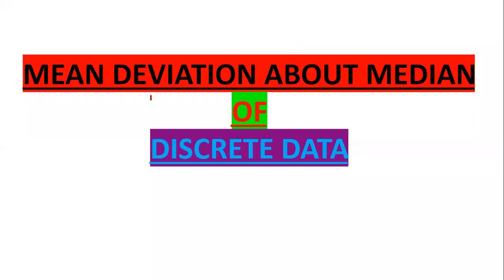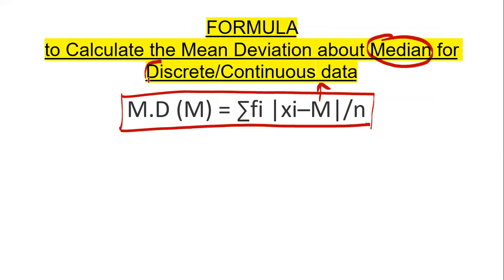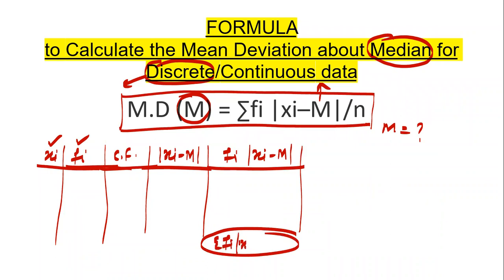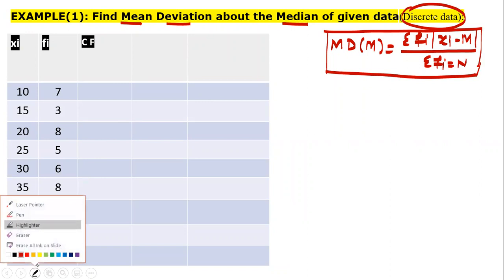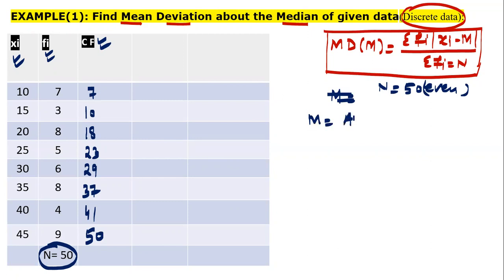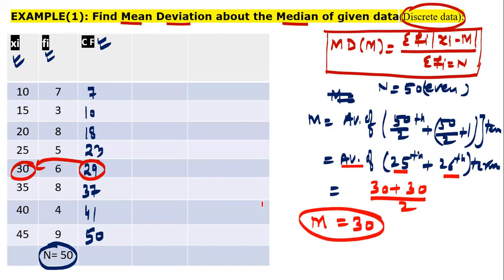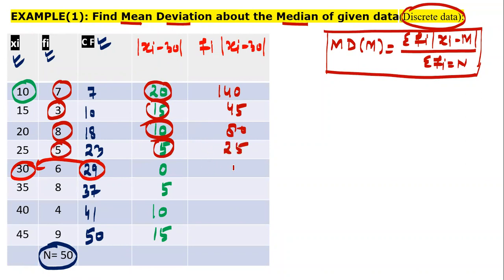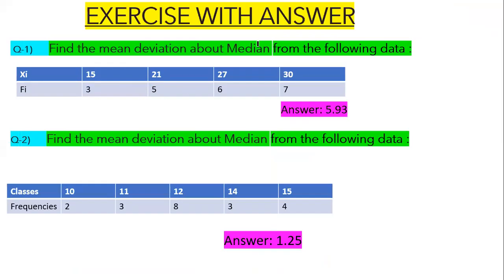Mean Deviation about median of discrete data.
* Formula, steps to calculate Mean Deviation about the median of discrete data.
*Examples and exercise with answers based on  Mean Deviation about the median of discrete data.
Link of video Median of Discrete Data.